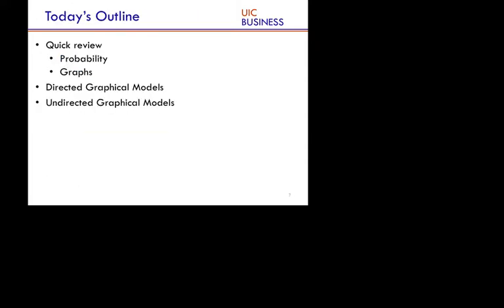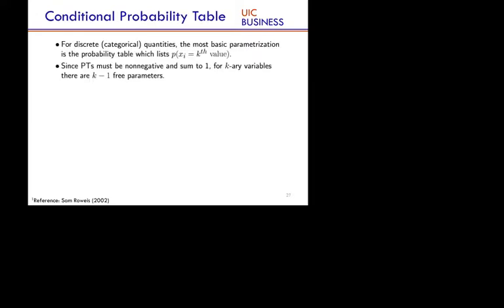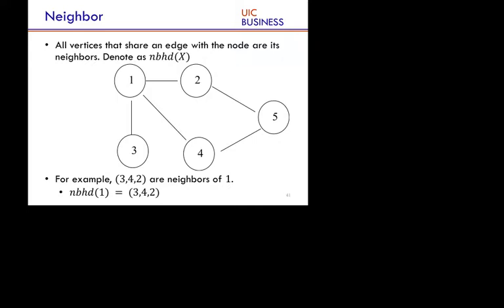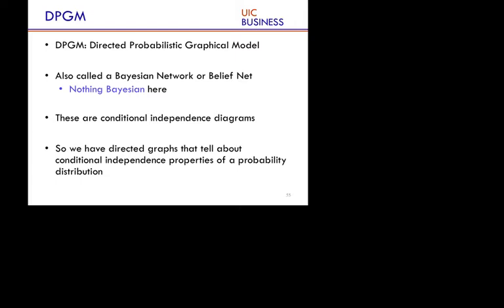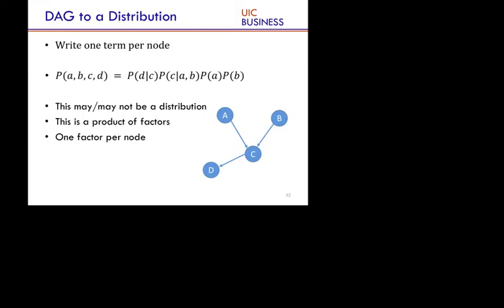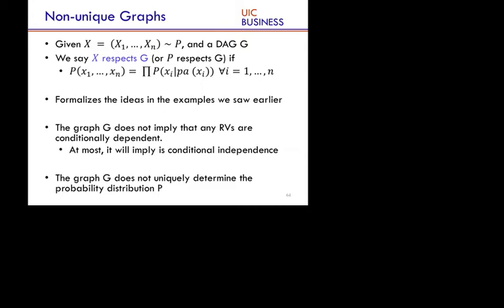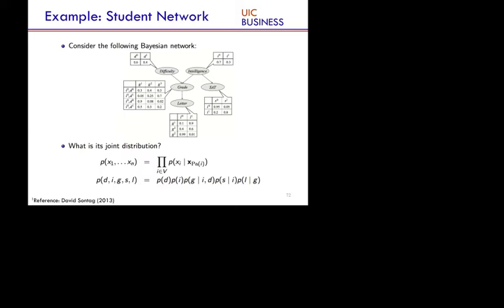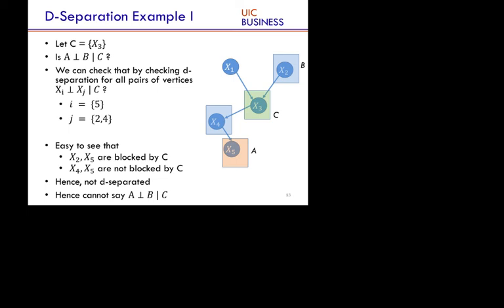Advanced Prediction Models Wk06 Graphical Models Representation Spring 2017